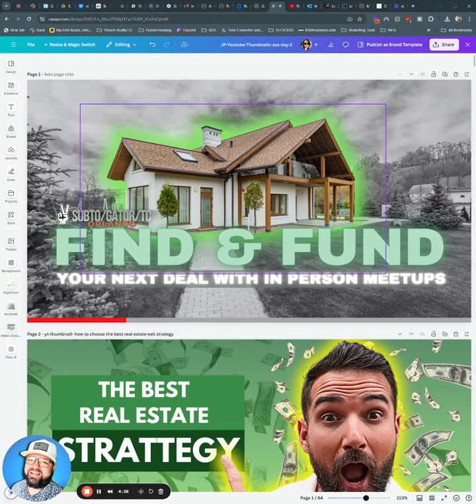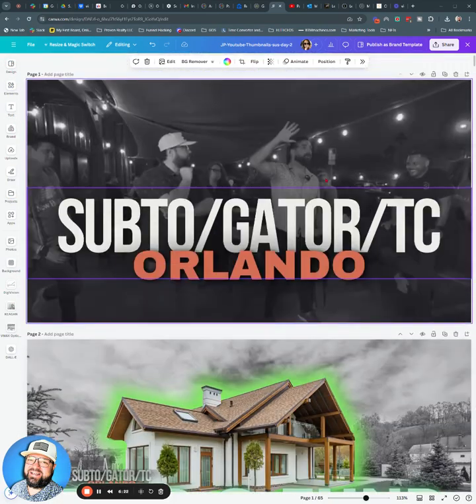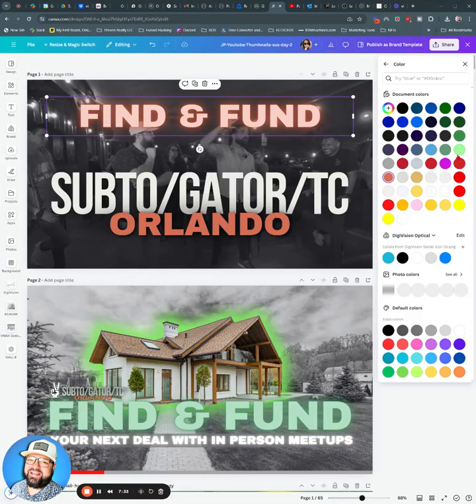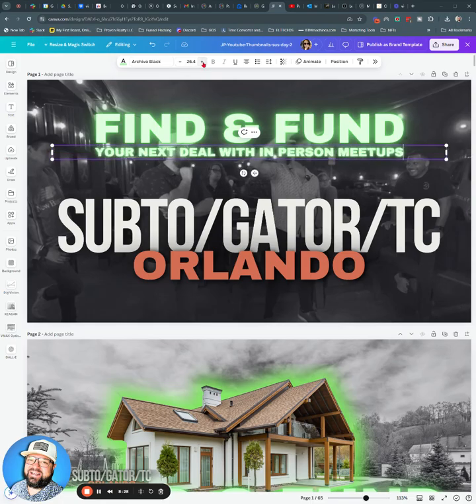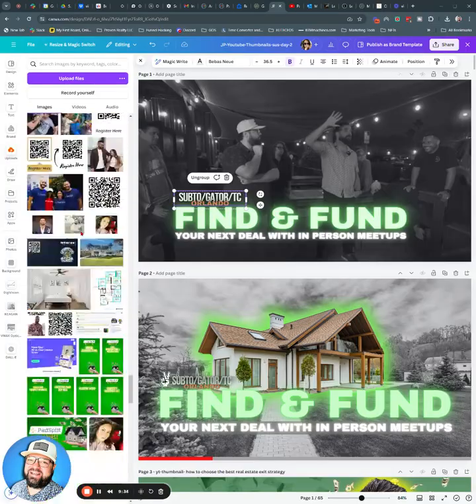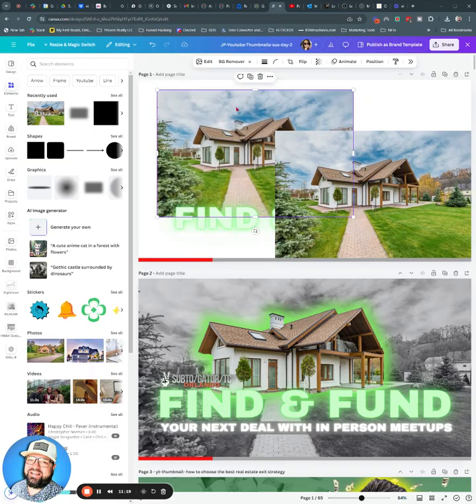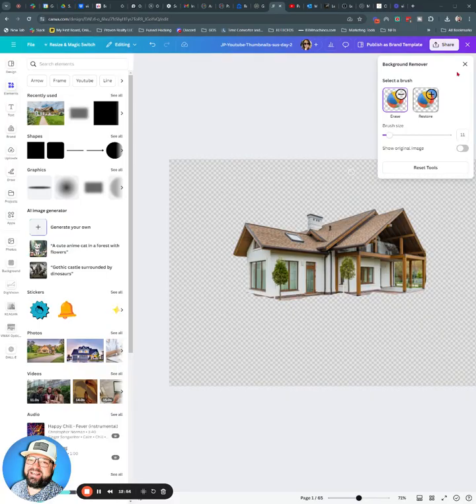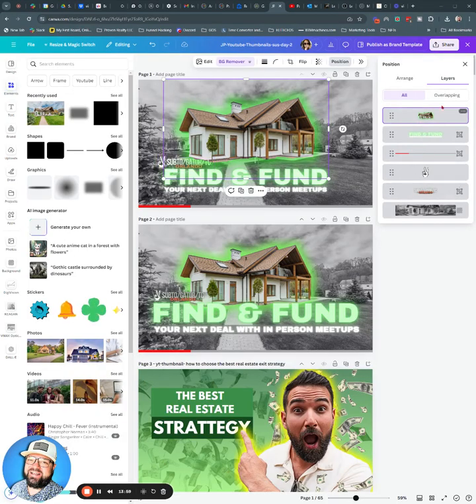How to create YouTube Thumbnails with Canva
In this masterclass, I dive deep into the art of creating captivating thumbnails for Javier's YouTube channel. A great thumbnail can make or break your video's success, and I'm here to show you the strategies that will help your videos stand out in a crowded feed.

I'll walk you through my step-by-step process for designing eye-catching thumbnails that attract viewers, discuss the importance of visual elements, and explain how to use analytics to continually optimize your thumbnail game. Whether you're a beginner or looking to refine your skills, these tips will help you elevate your YouTube strategy.

00:00 Introduction
02:11 thumbnail title is different from the youtube title
04:47 my thumbnail design process
08:00 key elements of a great thumbnail
14:09 finalizing a great thumbnail

🔍 What You'll Learn in This Video:

-Key tricks to create thumbnails that grab attention
-Understanding the psychology behind thumbnail design
-How to analyze YouTube analytics for continuous improvement
-My personal inspiration and creative process for standout thumbnails

📌 Take Action! Implement these proven strategies to boost your video click-through rates and grow your channel's engagement!